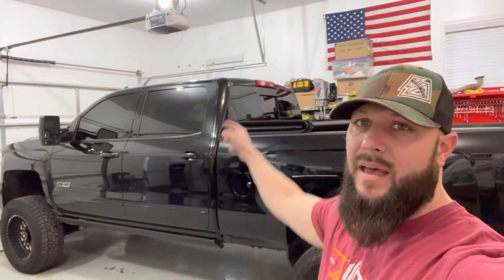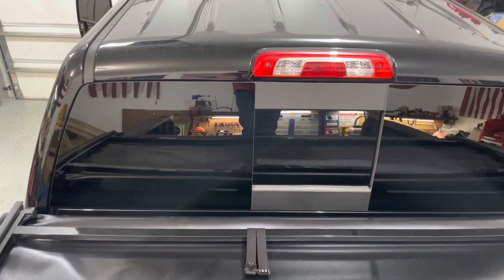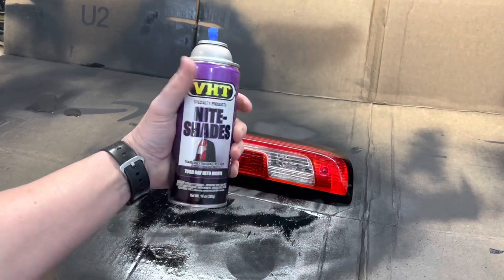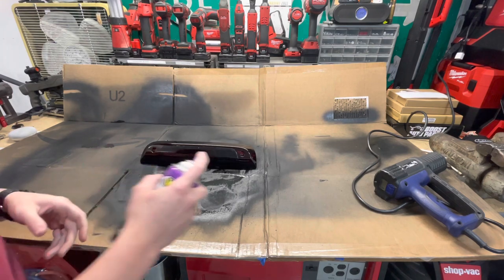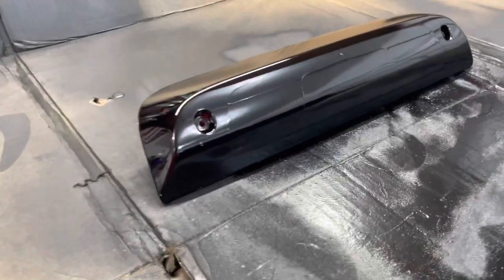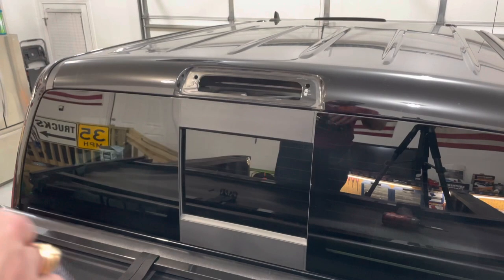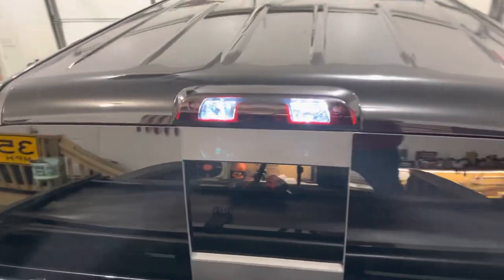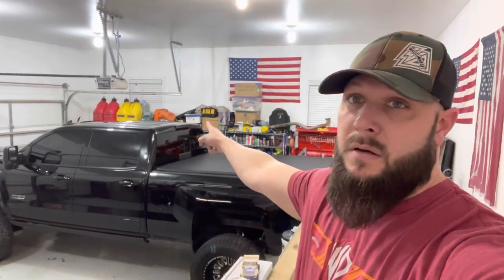VHT Nite Shades! Tinting The Duramax Third Brake Light. Cheap!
I got this at auto one for around $14-$15 I believe.

VHT SP999 Nite-Shades Lens Cover Tint Translucent Black Paint Can - 10 oz.